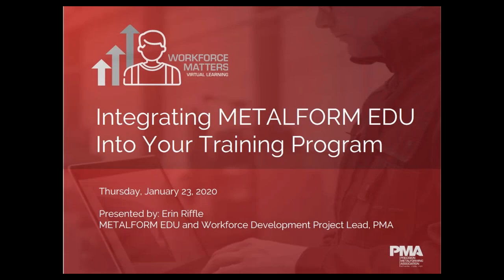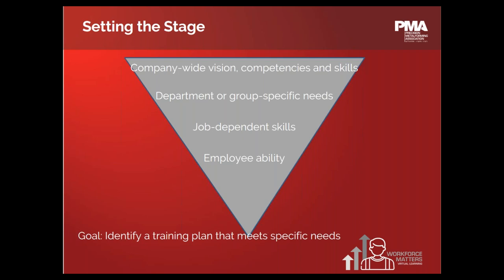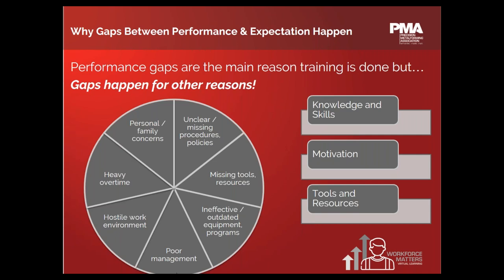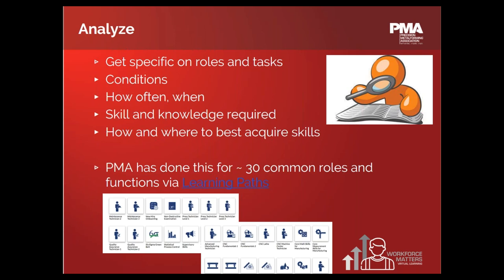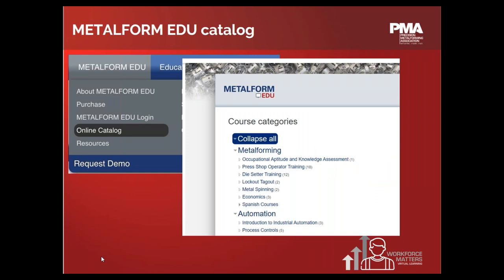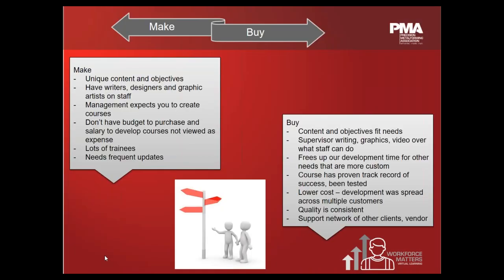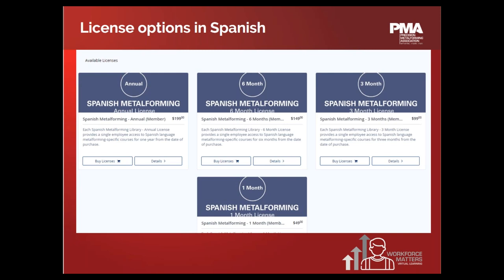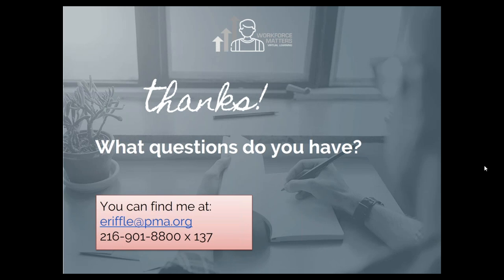Workforce Matters Virtual Learning Series: Integrating METALFORM EDU Training Program